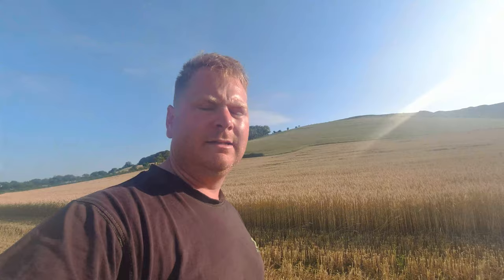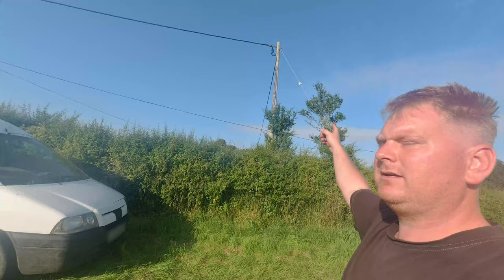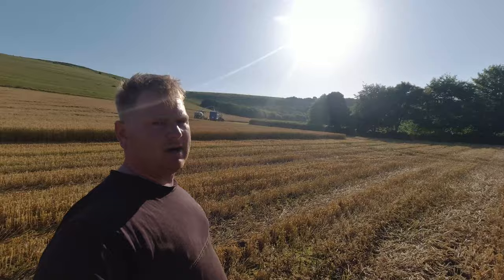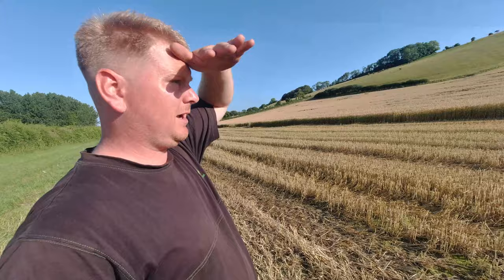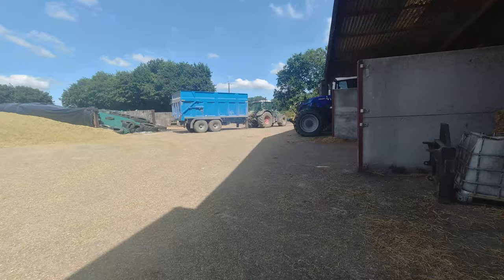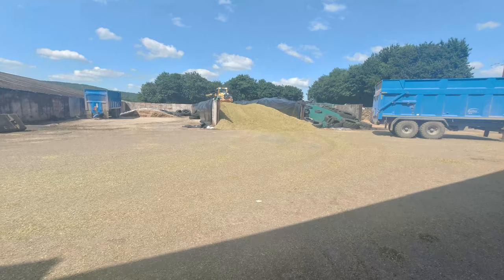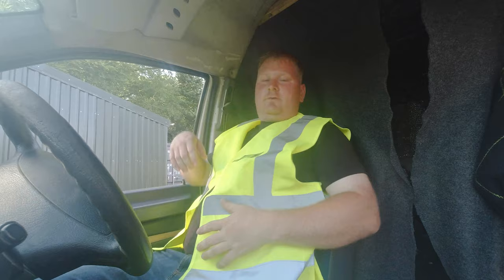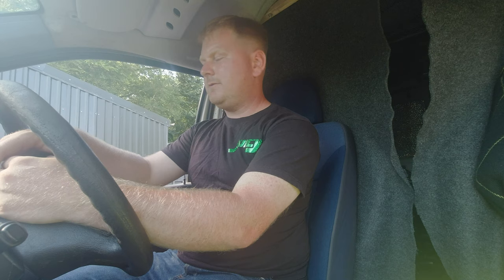Filming the Mogridge team on wholecrop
I filmed George A Mogridge LTD on wholecrop.
Full cinematic video will be up next week on juicy agriculture channel

Equipment used:

Main rig,
Canon EOS RP camera with 24-105mm

Action cameras,
DJI osmo action
Insta360 one X 2